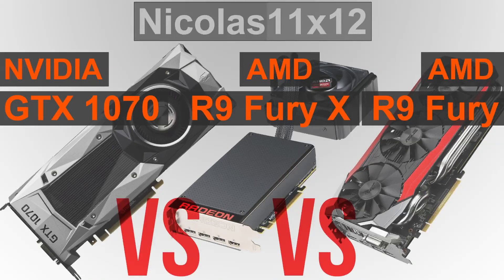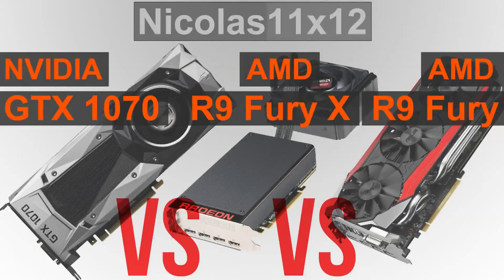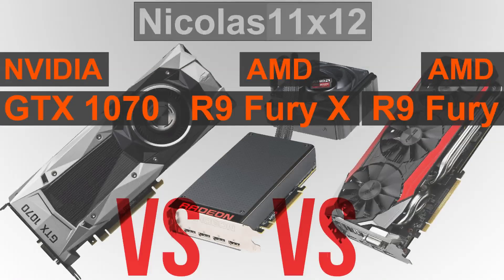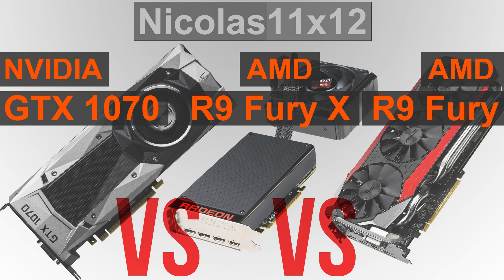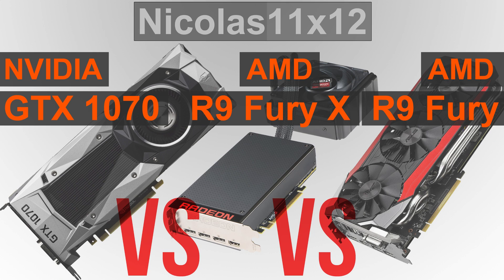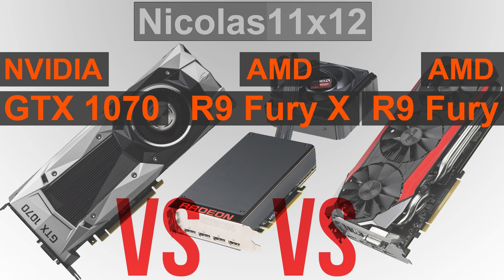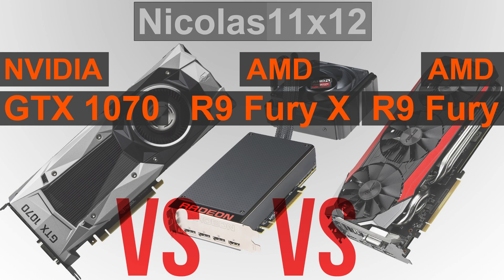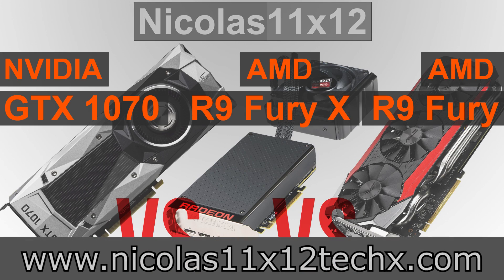NVIDIA GTX 1070 vs AMD R9 Fury (X)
Nicolas11x12 comparing the NVIDIA GTX 1070 with the AMD R9 Fury X and R9 Fury graphics cards.